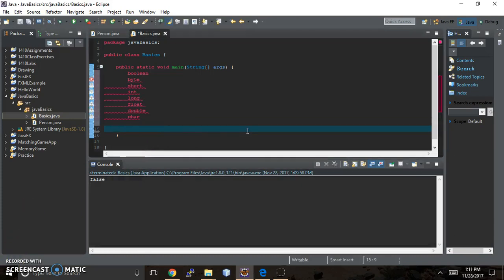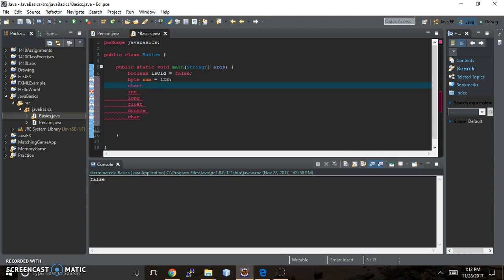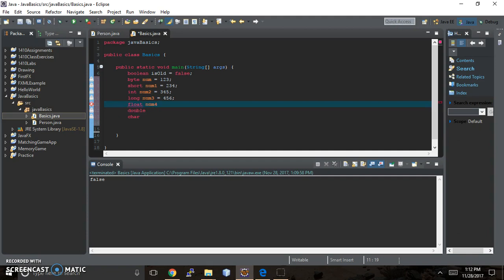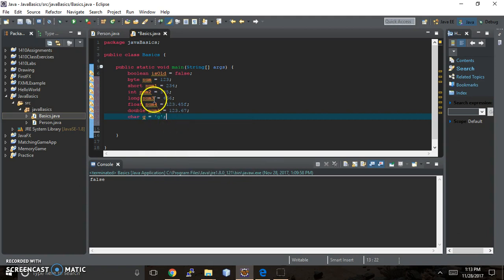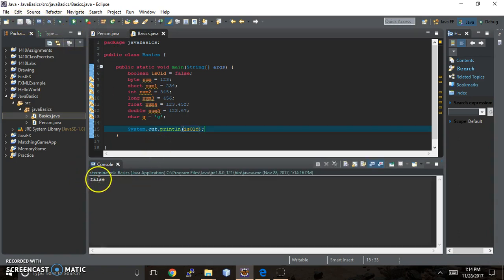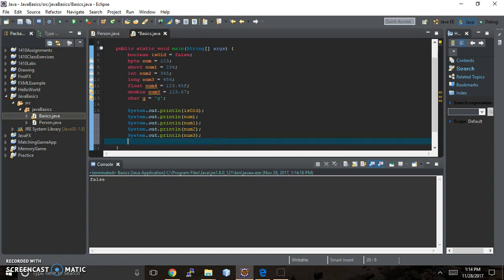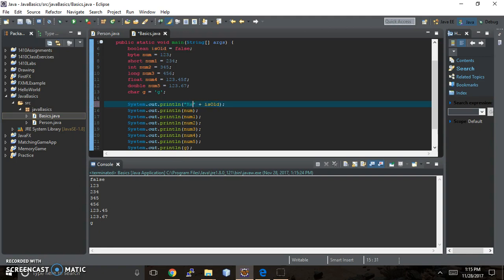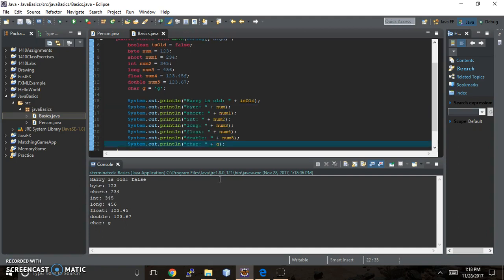Java Basics 3: Practicing println() with primitive types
Practice using primitive types and displaying them with println();